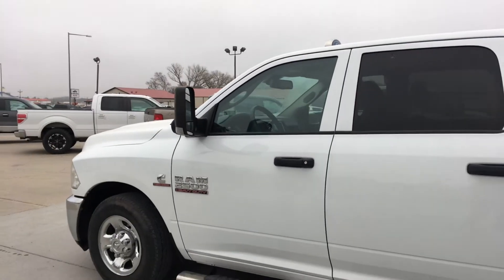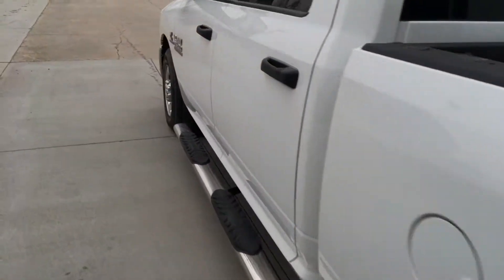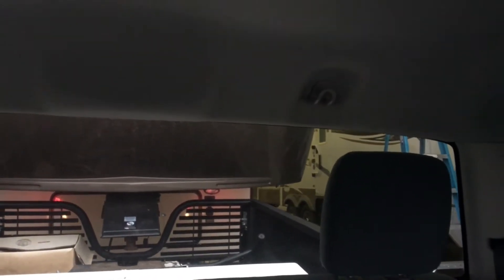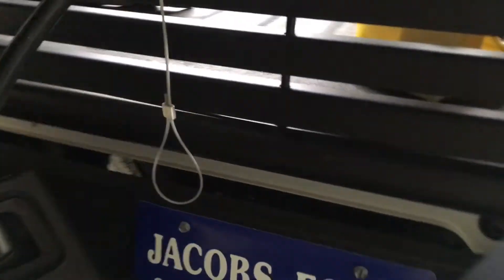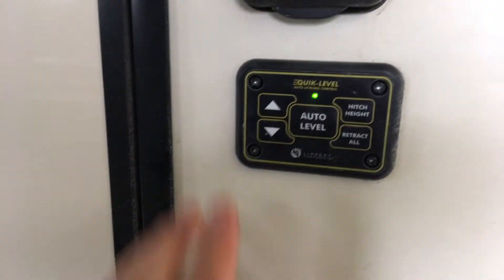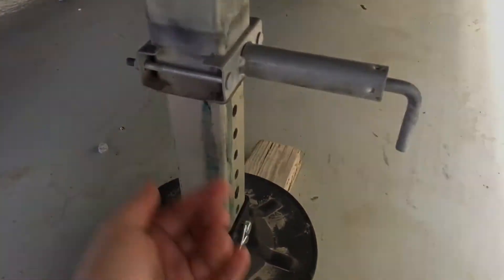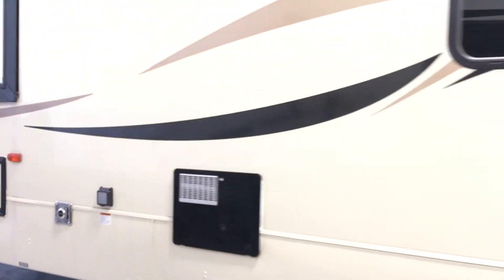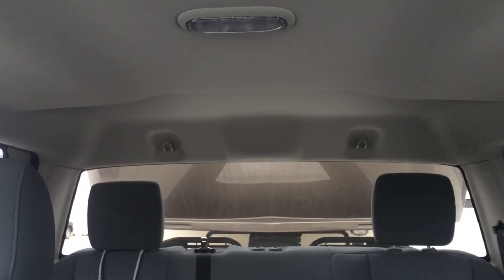How to Hook Up to a Fifth Wheel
Sorry for the wind noise! It was exceptionally windy that day!

Jacobs Ford and RV
303 2nd Street
St. Paul, Nebraska 68873